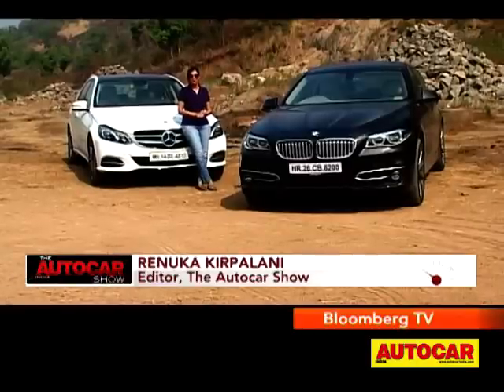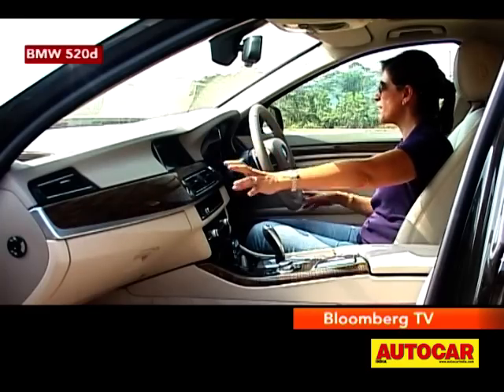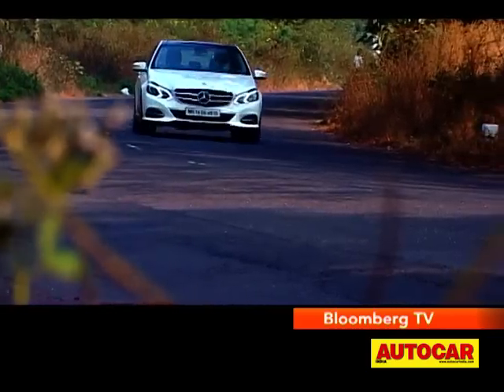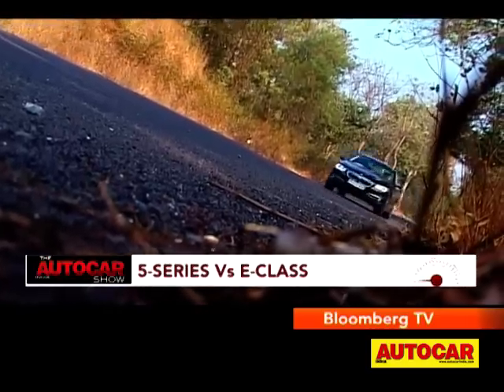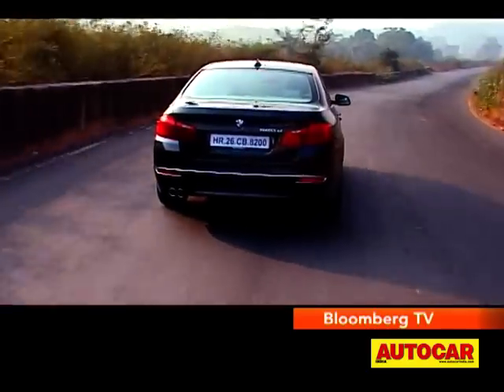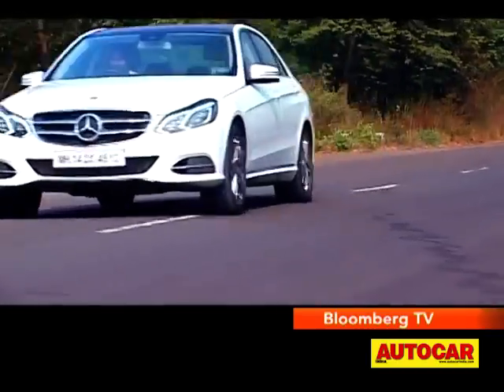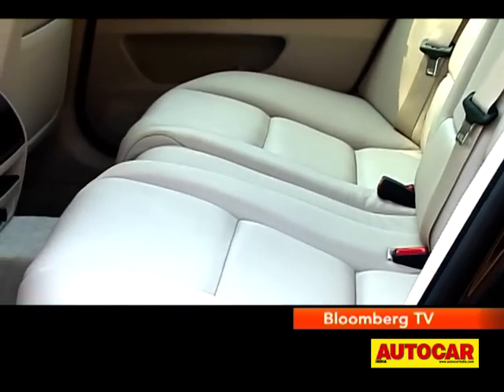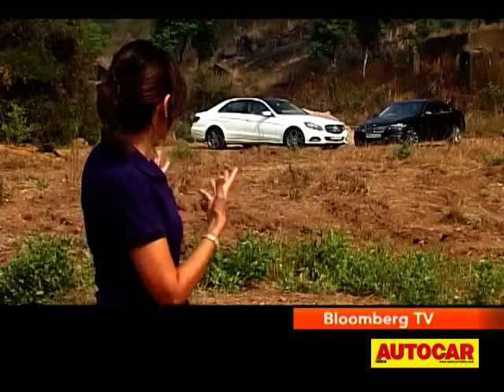BMW 520d vs Mercedes Benz E250 CDi | Comparison Test | Autocar India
2 great rivals the BMW 5 series & the updated Mercedes Benz E Class go head to head in a battle of luxury diesel saloons.